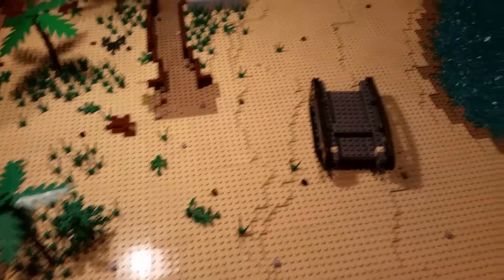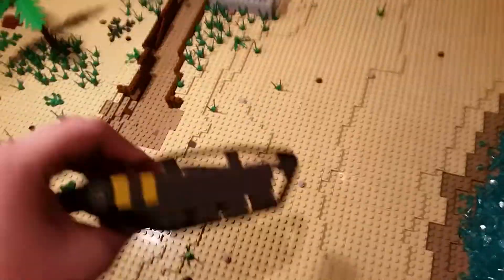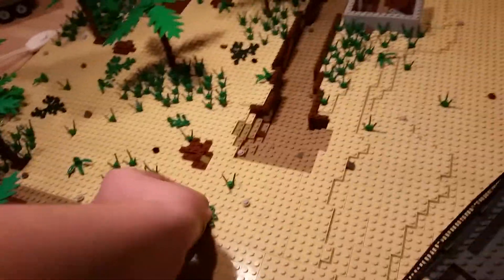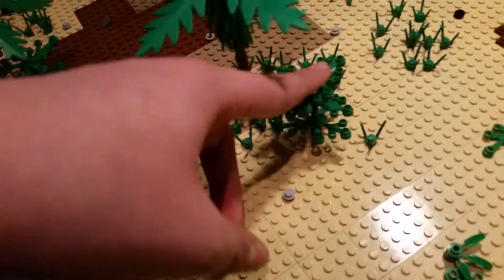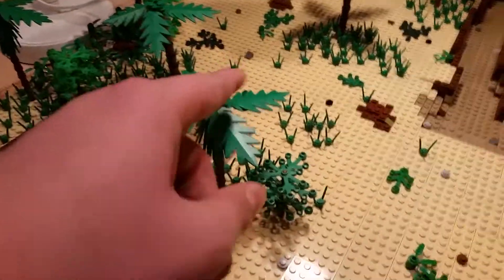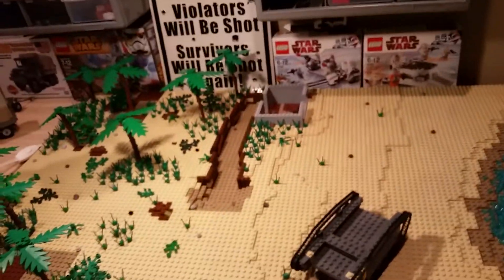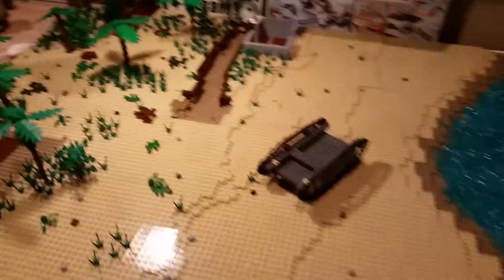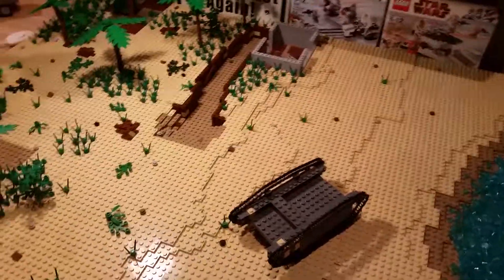Lego Saipan Moc Update #4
-Caleb